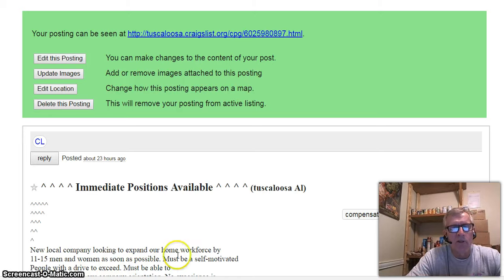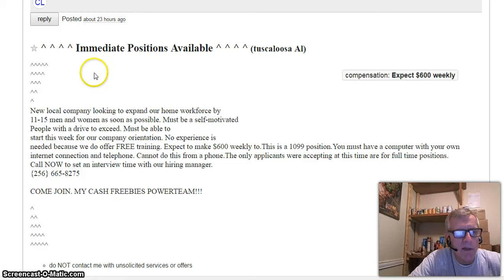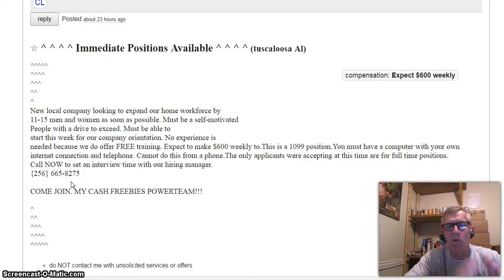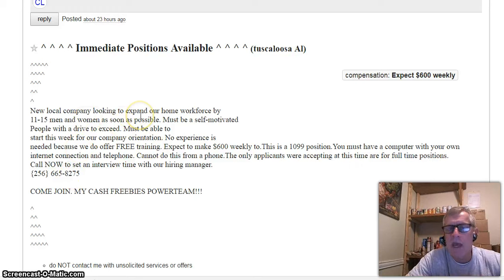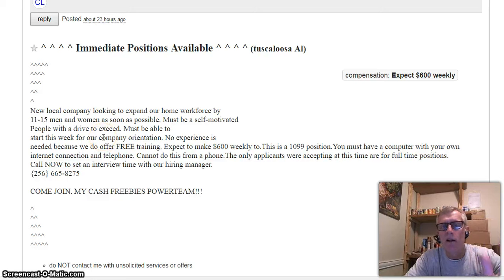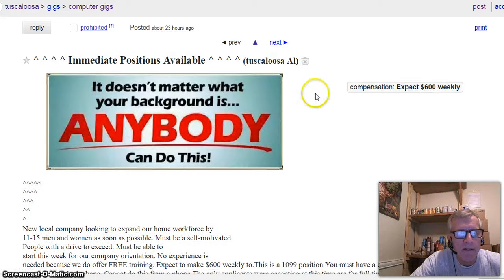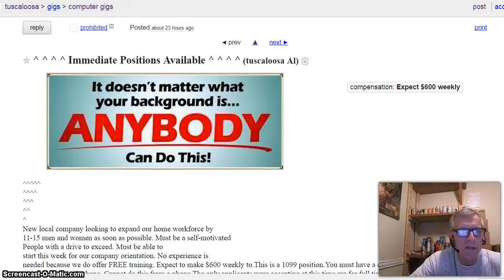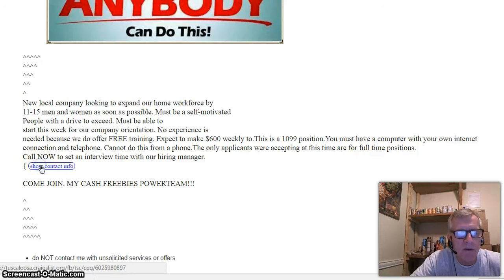My Cash Freebies craigslist tips with mark bosley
How do people make money from My Cash Freebies?
All you have to do is fulfill the required offers on the My Cash Freebies website. With that code you can begin referring other people (your friends, online marketing, YouTube videos, etc.) to your website, and when they complete the offers YOU GET PAID.